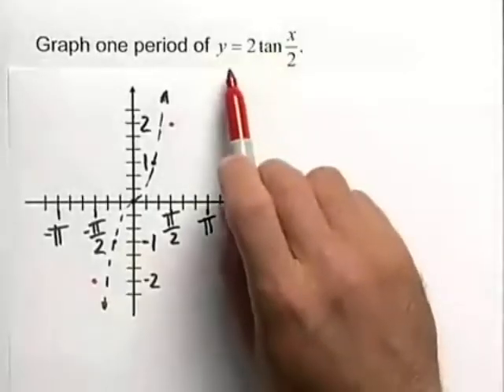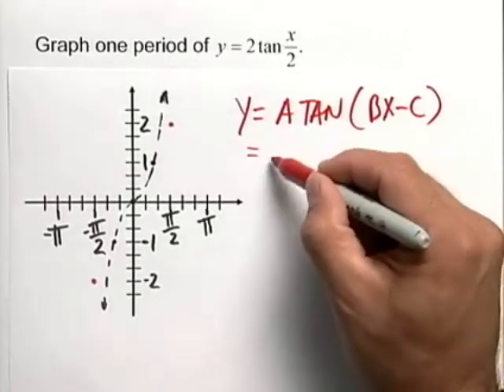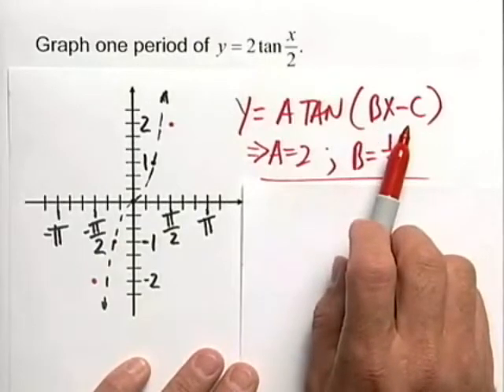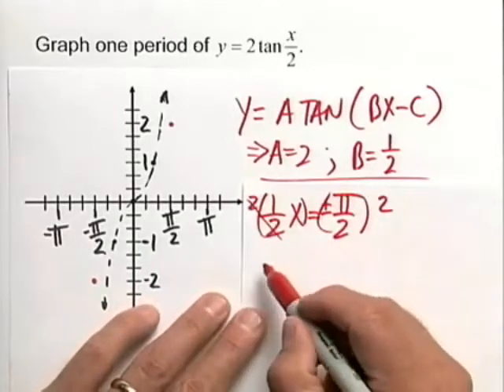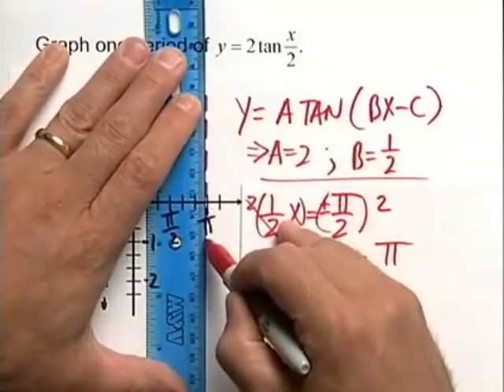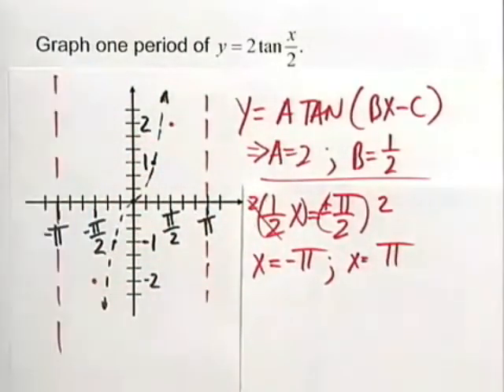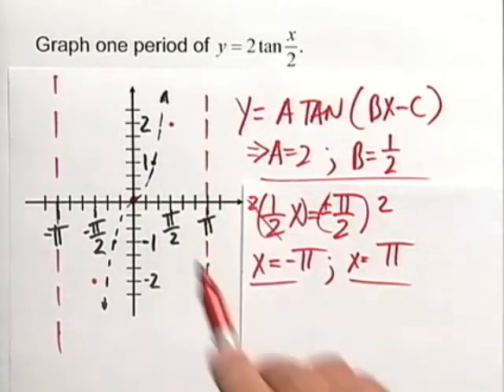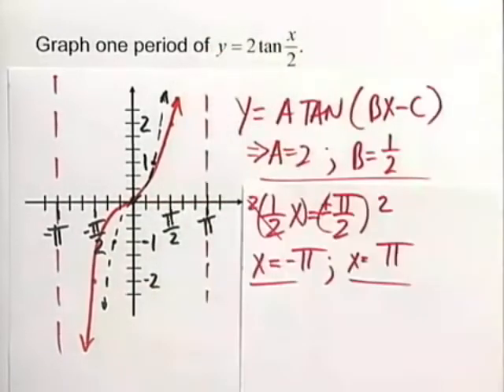Chapter Test Prep – Ch 4, Exercise 16